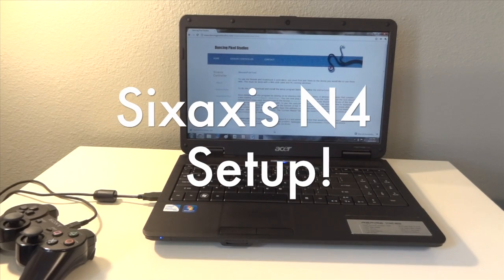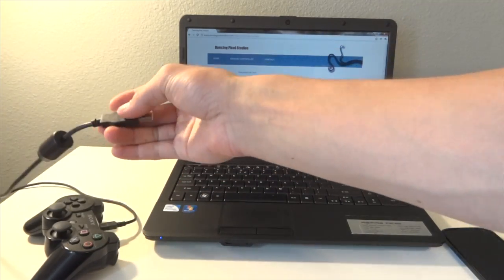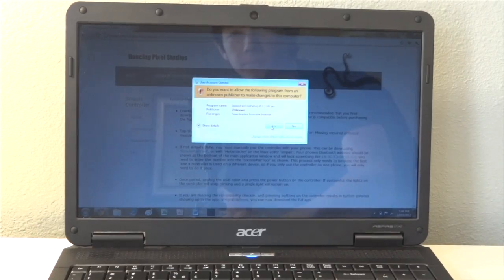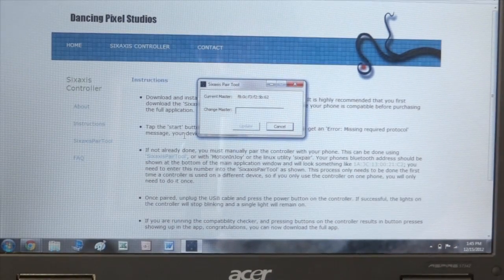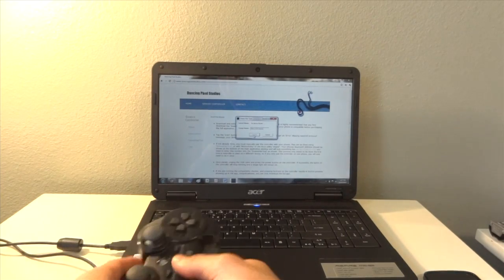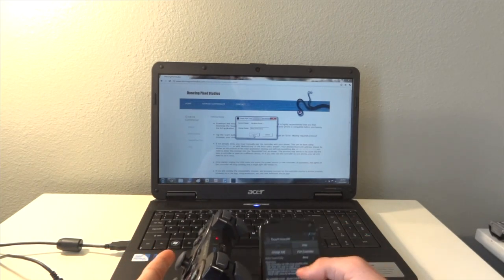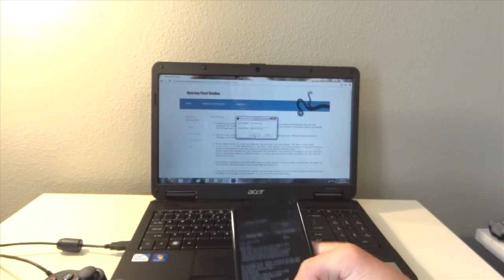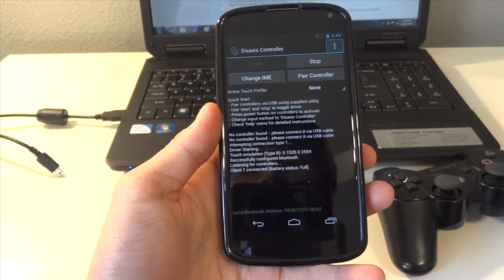Nexus 4, Nexus 7, Nexus 10 Sixaxis Installation and Setup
***This will work with the Nexus 4, Nexus 7, Nexus 10, Galaxy Note 2, Galaxy S4, and any other device***

In this video I show you guys how to setup Sixaxis on the Nexus 4, Nexus 7, Nexus 10, and any other device.